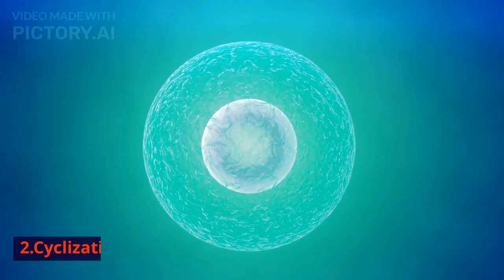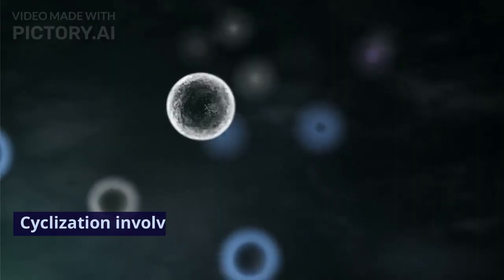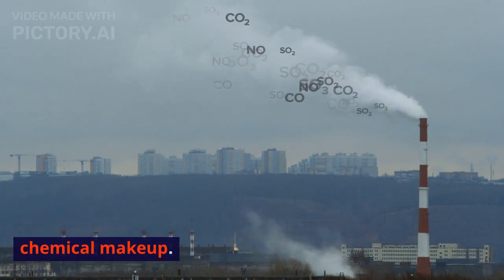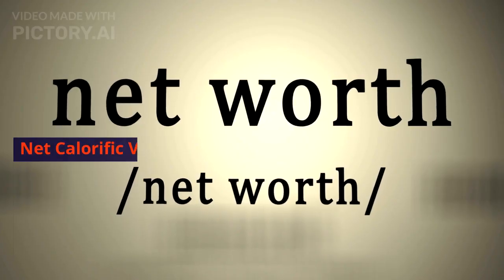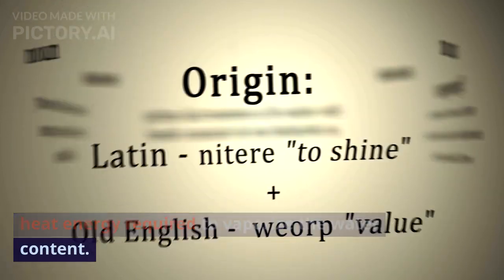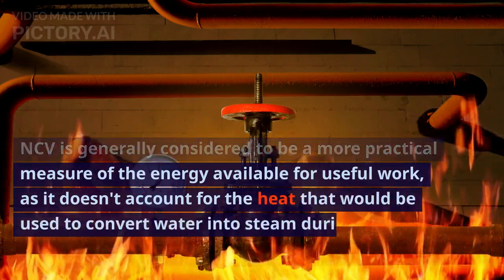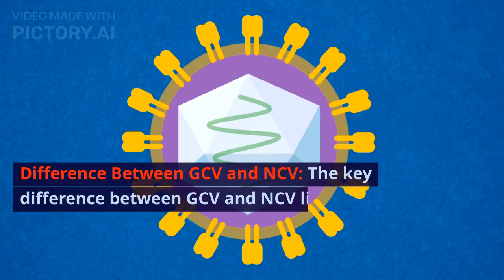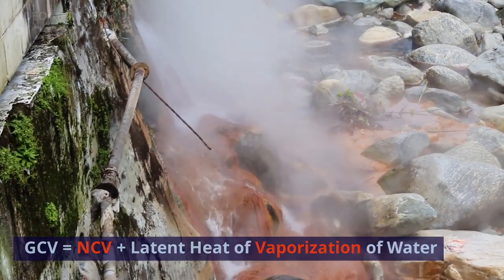कोयला कैसे बनता है? I Coal I Mechanism of Formation I Types of Coal I Proximate & Ultimate Analysis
Buy Apple Macbook Air

Introduction:
Coal, a fossil fuel of immense importance in energy generation and industrial processes, has a rich geological history. It is formed from the remains of plant material that accumulated and underwent transformations over millions of years. This article delves into the fascinating journey of coal formation, its diverse properties, various types, and the analytical methods used to assess its quality and utility.

Coal Formation:
Coal's genesis dates back to ancient forests that flourished during the Carboniferous period. Over time, these lush ecosystems gave rise to vast peat swamps. As plants decayed under anaerobic conditions, they were subjected to heat and pressure, leading to the formation of peat, lignite, sub-bituminous, bituminous, and anthracite coal. The process of coalification involves the expulsion of moisture, volatile compounds, and carbon content increase, resulting in the development of distinct coal ranks.

Properties of Coal:

Carbon Content: Coal's carbon content increases as it transforms from lower ranks to higher ranks, leading to improved energy content and reduced moisture and volatile matter.
Energy Content: Coal's energy content is directly related to its carbon content, with anthracite having the highest energy content.
Moisture and Volatile Matter: Lower-rank coals contain higher moisture and volatile matter, affecting combustion efficiency and energy output.
Density: Coal density rises with rank, impacting transportation and storage considerations.
Ash Content: Mineral matter, or ash, is present in coal and affects combustion efficiency and emissions.
Sulfur Content: Sulfur content varies; high sulfur coal produces more pollutants when burned.
Coking Properties: Certain coals possess coking properties vital for steel production.
Porosity and Permeability: These properties influence coalbed methane extraction.
Types of Coal:

Peat: The earliest stage of coalification, high moisture content, limited energy value.
Lignite: Low-rank coal, higher energy content than peat, used in electricity generation.
Sub-bituminous: Low sulfur content, found in power plants and industrial processes.
Bituminous: Versatile coal used in electricity generation, heating, and industrial applications.
Anthracite: Highest rank, low moisture and high energy content, used for specialized applications like heating.
Coal Analysis:

Proximate Analysis: Determines moisture, volatile matter, fixed carbon, and ash content, aiding in assessing coal quality.
Ultimate Analysis: Measures carbon, hydrogen, nitrogen, sulfur, and oxygen content, vital for understanding combustion behavior.
Calorific Value Determination: Measures energy content through bomb calorimetry, aiding in fuel selection.
Petrographic Analysis: Microscopic assessment of coal components provides insights into its origin and potential uses.
Ash Fusion Temperature: Predicts a coal's behavior during combustion.
Vitrinite Reflectance: Indicates coal rank, aiding in resource assessment.
Conclusion:
Coal, a product of ancient organic matter's transformation, encompasses a spectrum of types with varying properties. Understanding these properties through rigorous analysis enables informed decisions about their applications, environmental impacts, and potential energy yield. As societies transition towards cleaner energy sources, comprehending coal's formation, properties, types, and analysis remains essential for managing its use and mitigating its effects.
types of coal
GCV and NCV
what is coal?
How coal is formed?
Ash content
Volatile matter
Moisture in coal
types of moisture in coal
Equilibrated moisture
Importance of proximate analysis
Coal proximate analysis
Coal ultimate analysis
How is coal made from?
What are the 4 types of coal?
What is the formula of coal?
What is the best coal?
Anthracite coal
What type of rock is coal?
Is coal an organic?
Why is coal flammable?
What is the formation of coal and types of coal?
importance of volatile matter
importance of ash content
importance of moisture
कोयले के 4 प्रकार कौन से हैं?
formation of coal class8